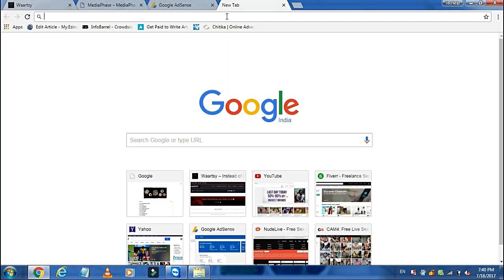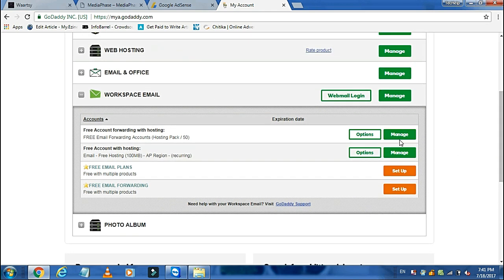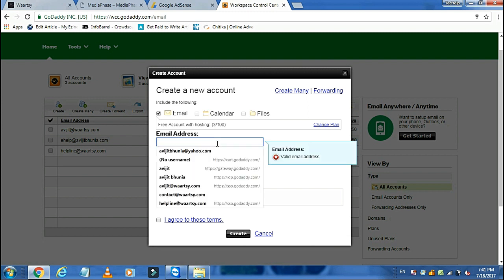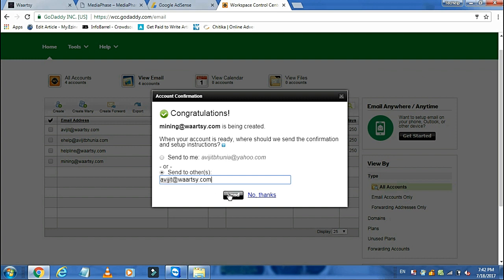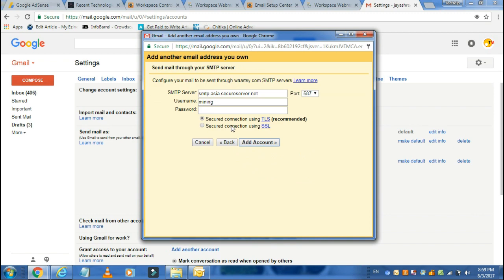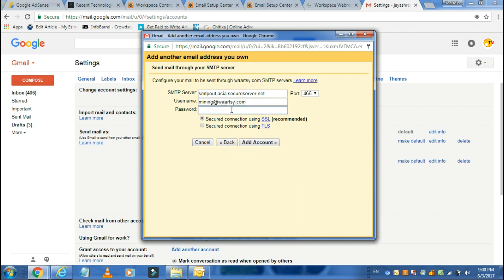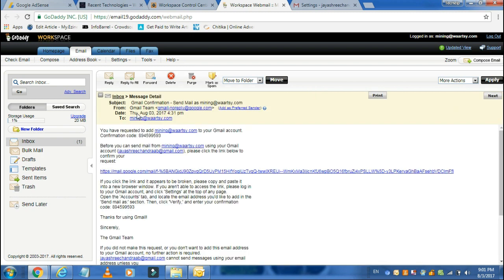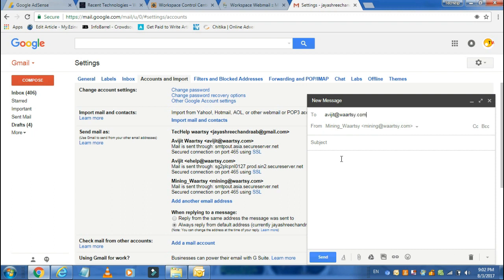How to Make a Custom email Address in Godaddy within 5 minutes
In this video you will learn- how to make a custom email using Godaddy, Instead of using gmail acc. you will be able to use . It will take hardly 5 minutes to learn and make a custom email.
Picture credit: Studentlife.com